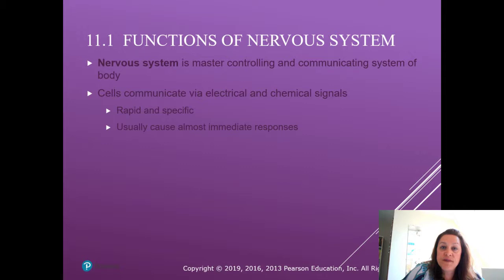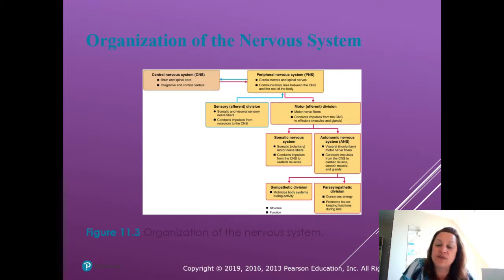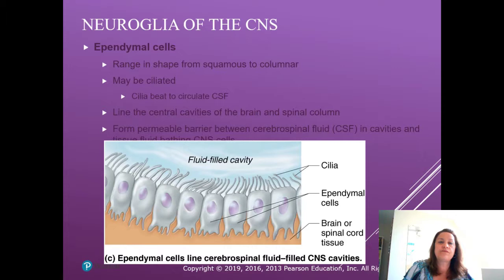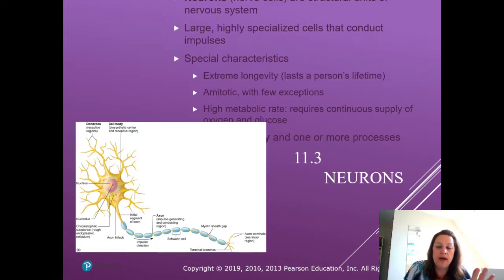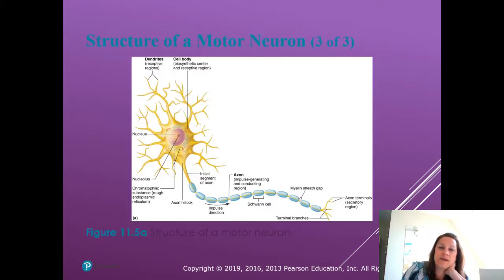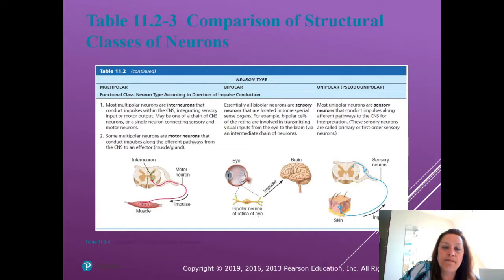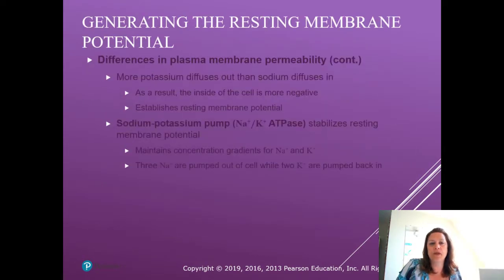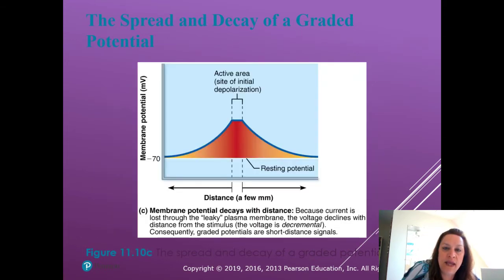Chapter 11A Video Lecture